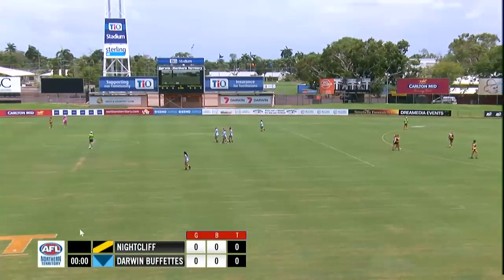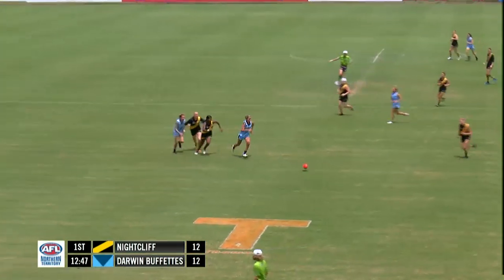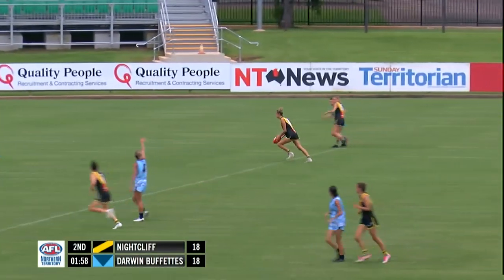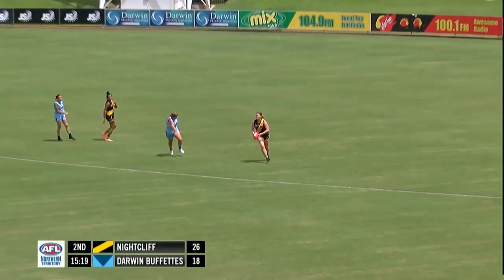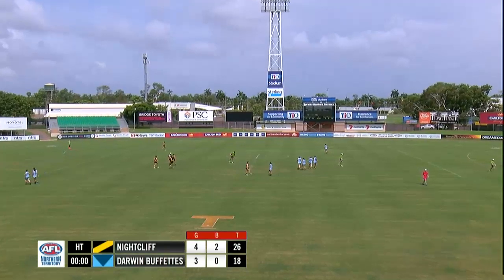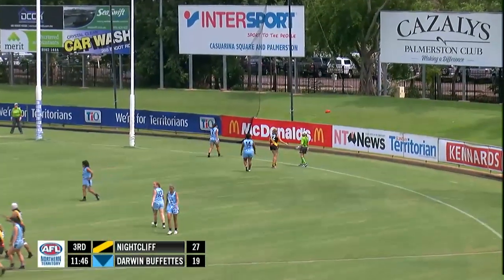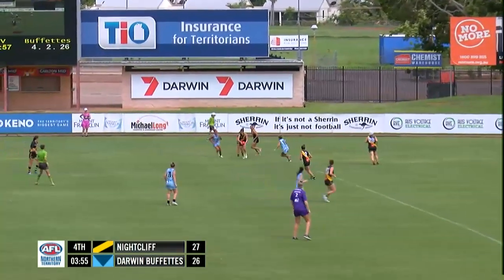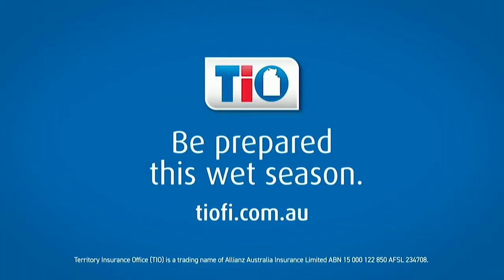Nightcliff vs Darwin Buffettes: Round 15 - Women's Premier League: 2019-20 TIO NTFL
Nightcliff vs Darwin Buffettes: Round 15 - Women's Premier League: 2019-20 TIO NTFL live from TIO Stadium on Saturday, 25 January 2020. May not be reproduced by any means without the express permission of the rights holder.